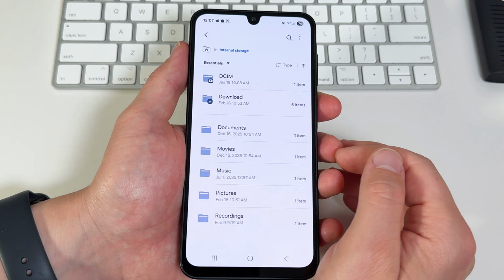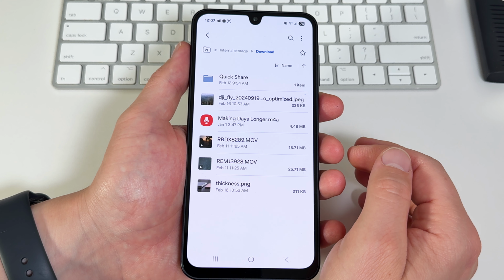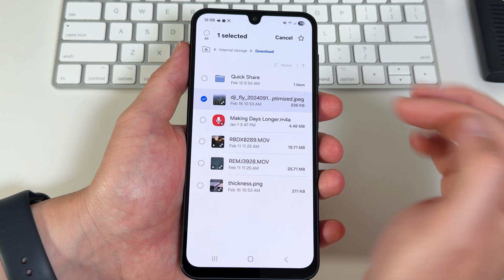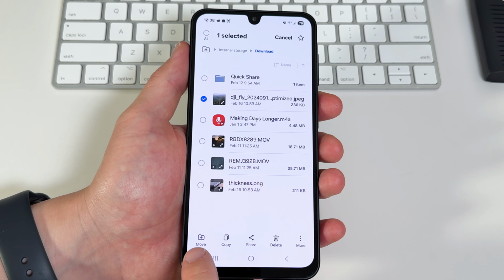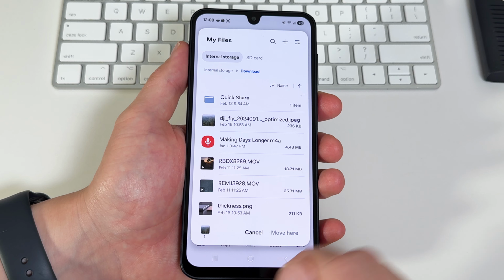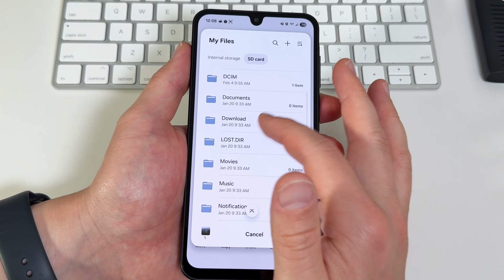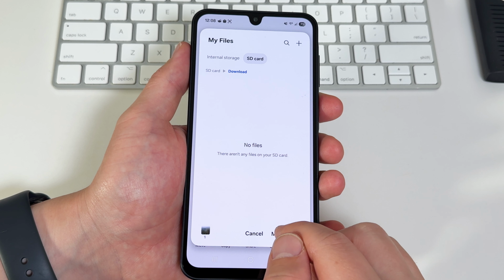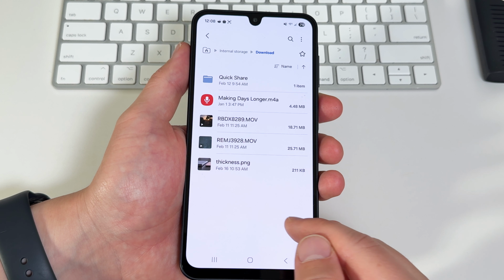How to Move Files on Android Phone (Step-by-Step Guide)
In this video, I’ll show you how to move files on Android phones step-by-step.

Whether you want to move files from Downloads to another folder, organize your documents, or transfer files to internal storage or an SD card, I’ll walk you through exactly how to do it using the built-in My Files / Files app.

This works for Samsung phones and most other Android devices.

Keeping your files organized on Android is simple once you know where to tap.